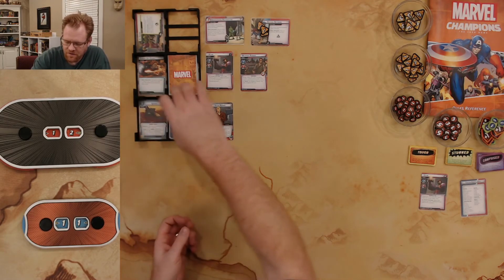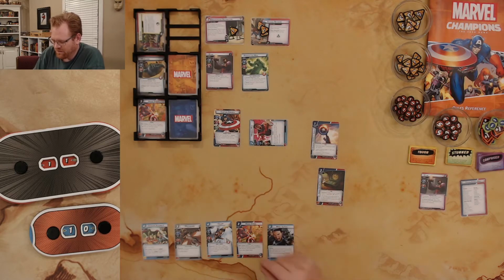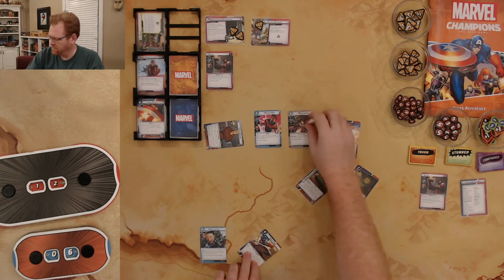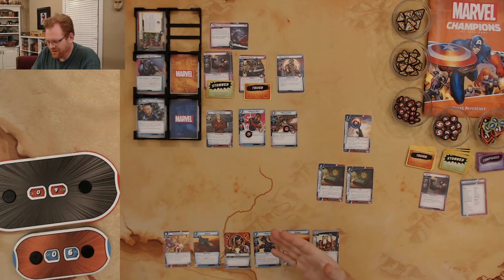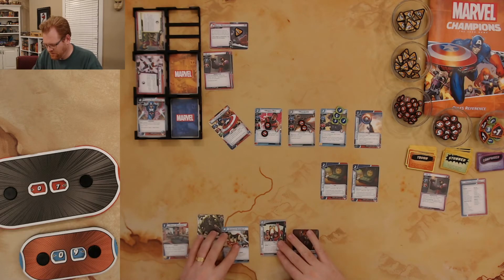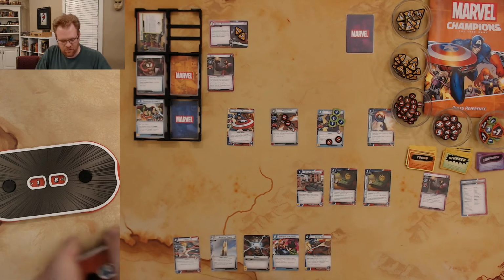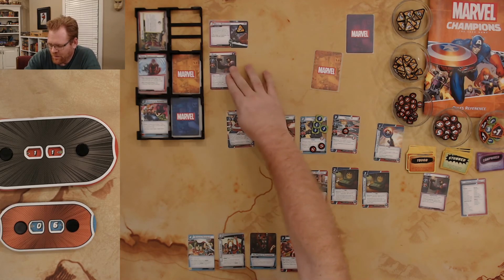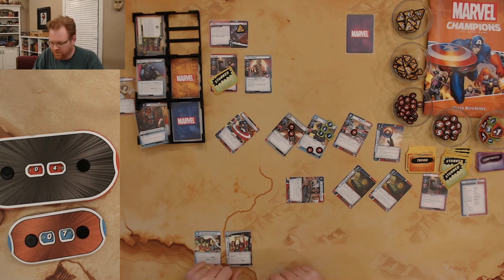Marvel Champions | E17 Captain America vs Klaw | Red Plays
The Captain America deck tore apart Rhino straight out of the hero pack. Next up is Klaw. There is a previous play against him and this will be the second go. Let's see how well Cap can manage Klaw and the Masters of Evil

Marvel Champions
Players: 1-4
Time: 45-90 minutes
Age: 12+

Klingon subtitles will detail the rules goofs